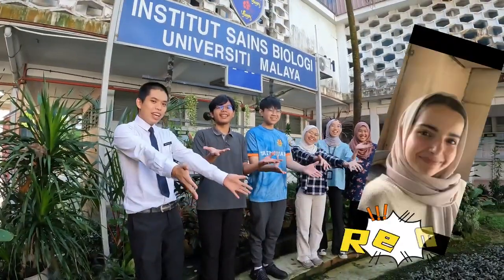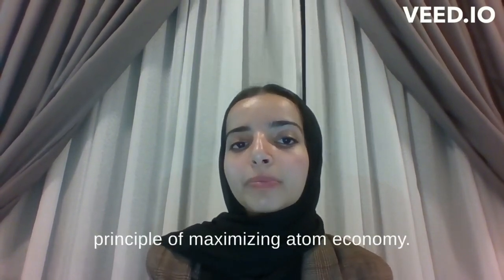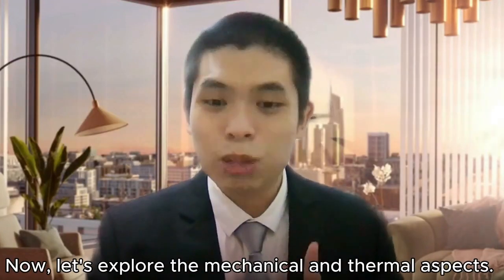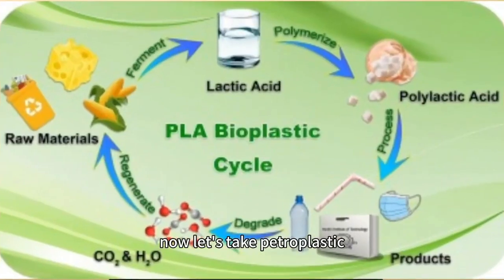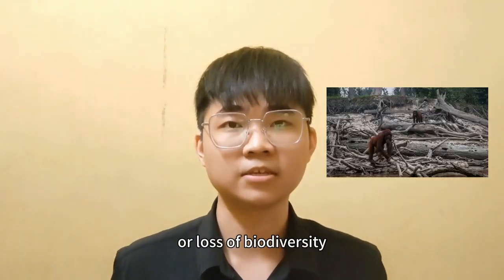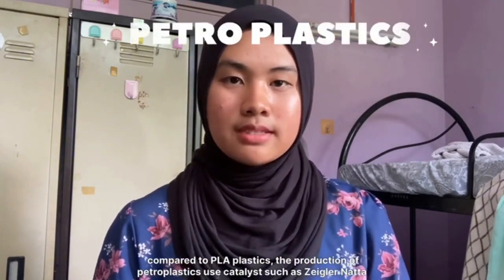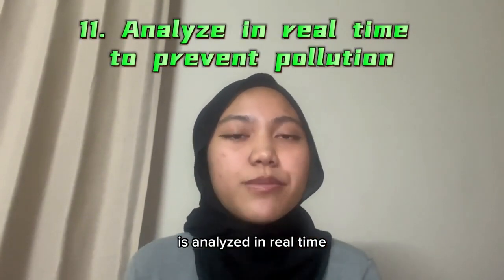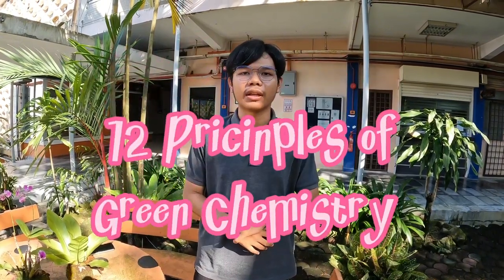PRINCIPLES OF GREEN CHEMISTRY PLA CUTLERIES SPAS, UM